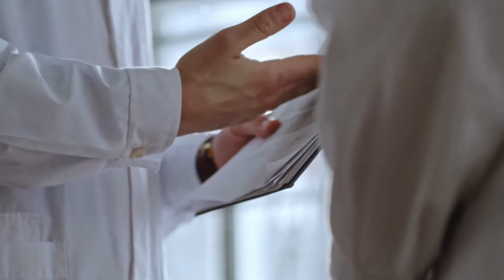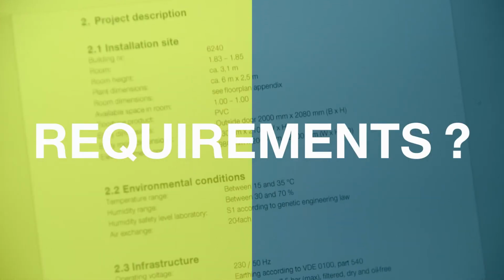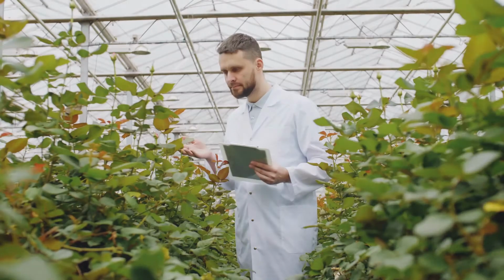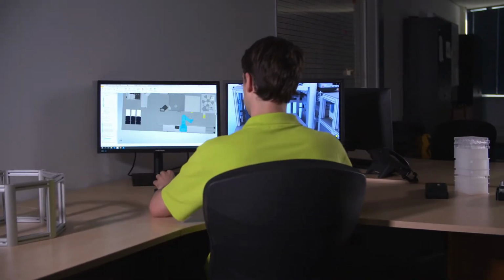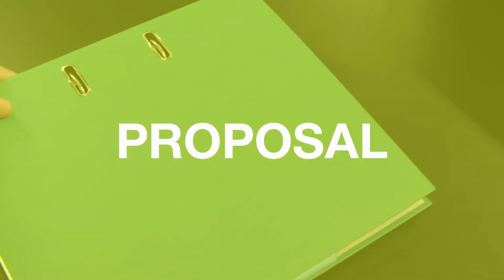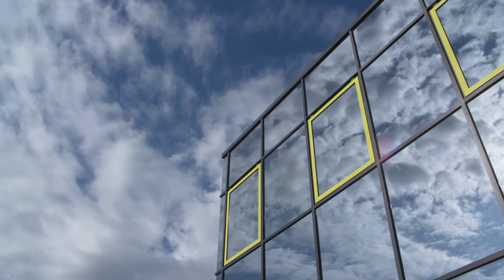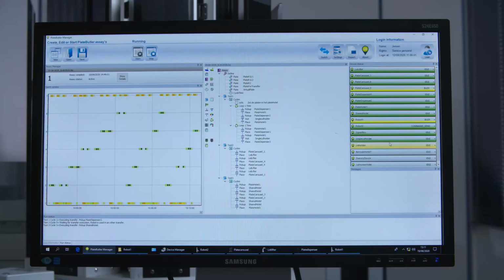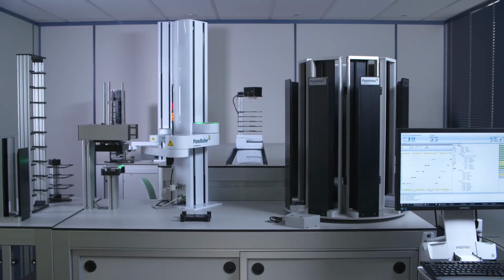Lab Services project guidelines step by step!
Lab Services utilises a standard methodology. Although every project is unique, the steps involved are always the same. We would like to tell you more about the steps that Lab Services takes as part of the realisation of a project.